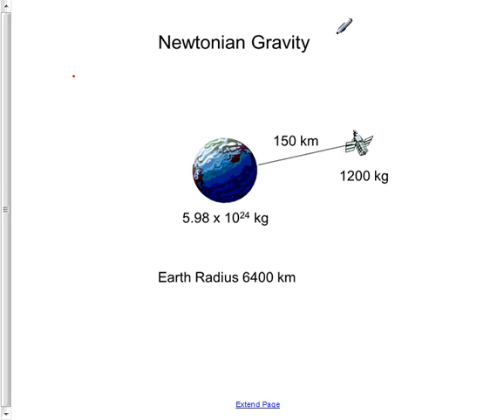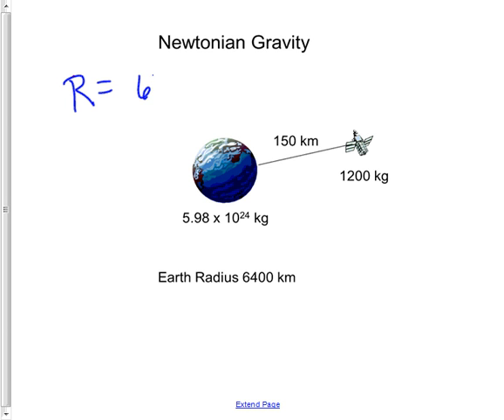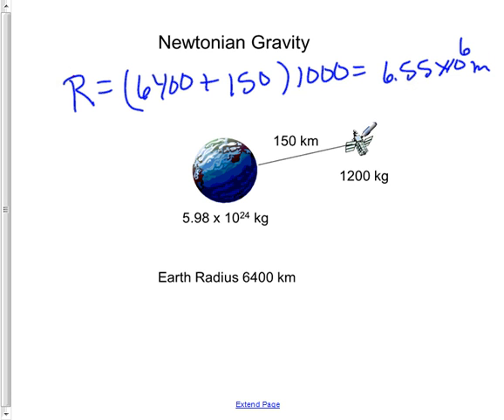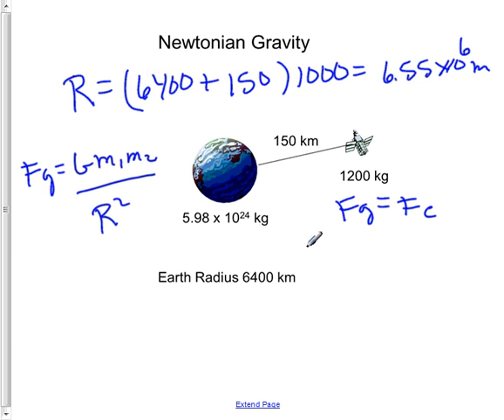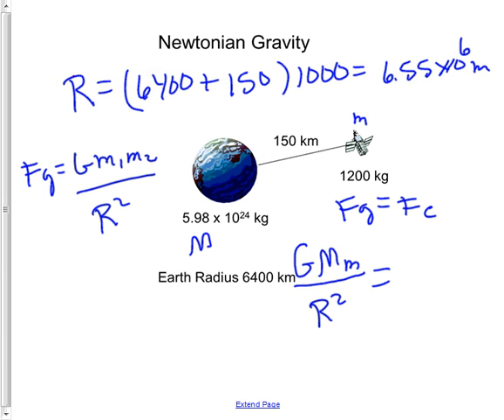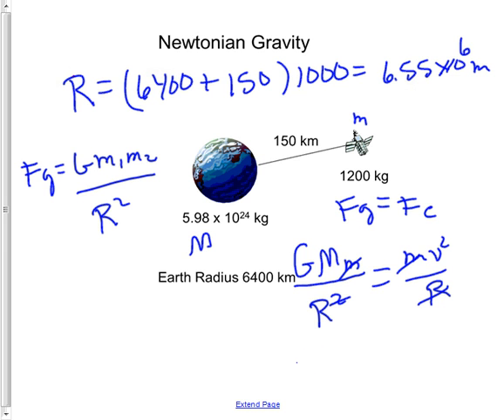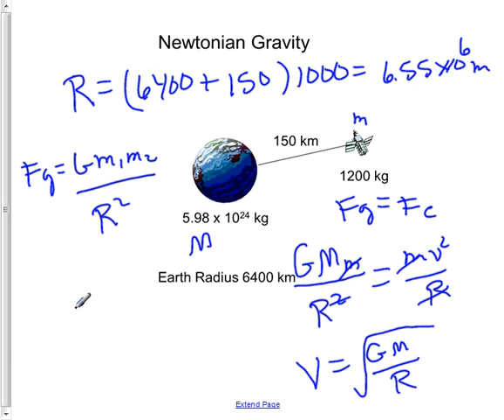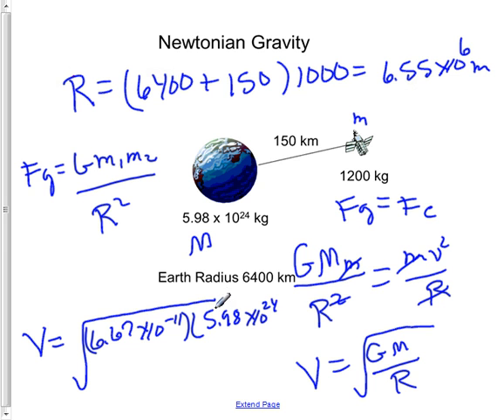Orbital Velocity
The orbital velocity of a satellite is calculated using an equation derived from Newtonian Gravity.